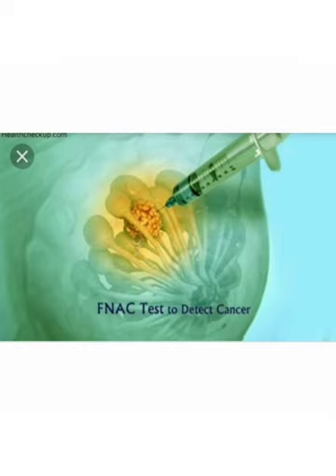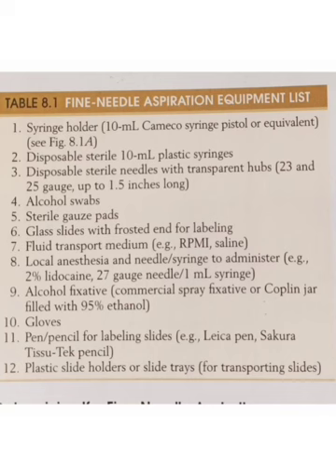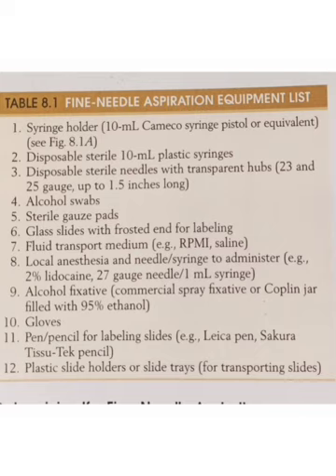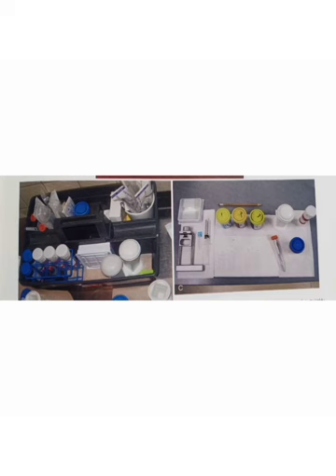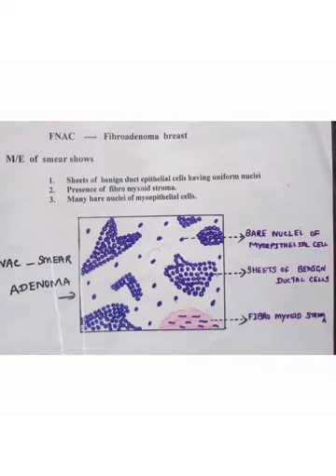FNAC of breast